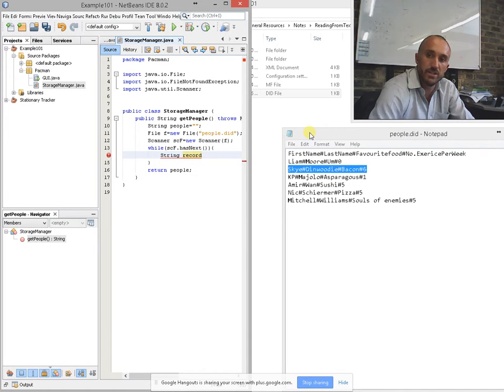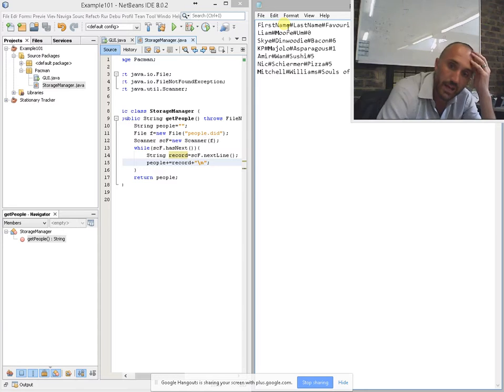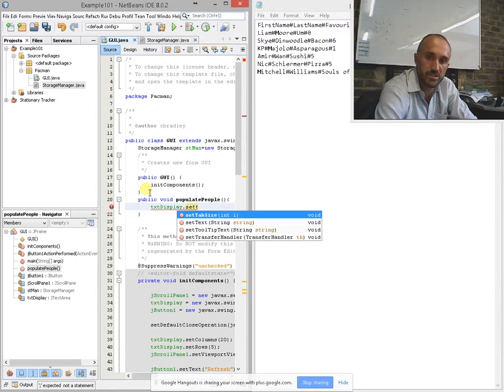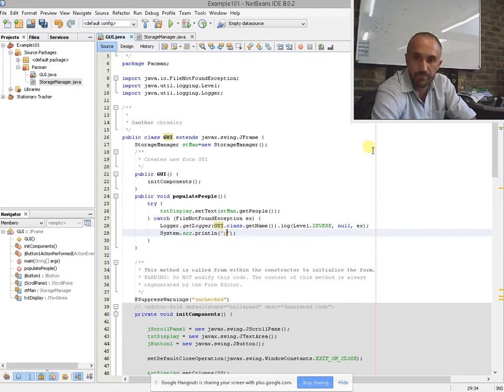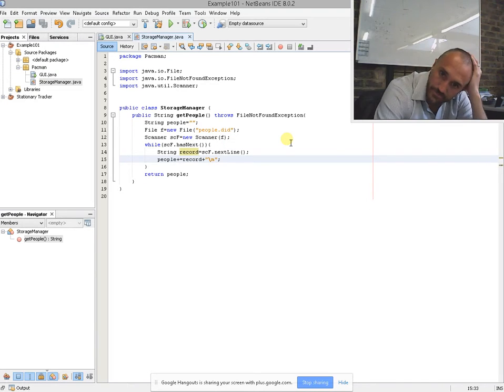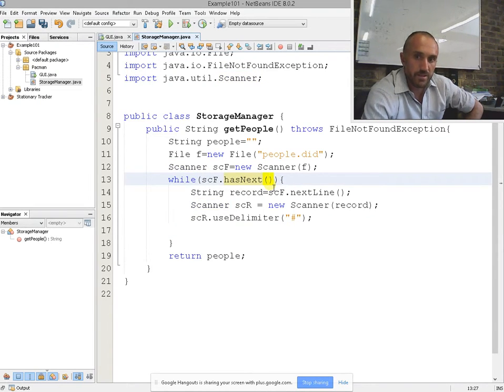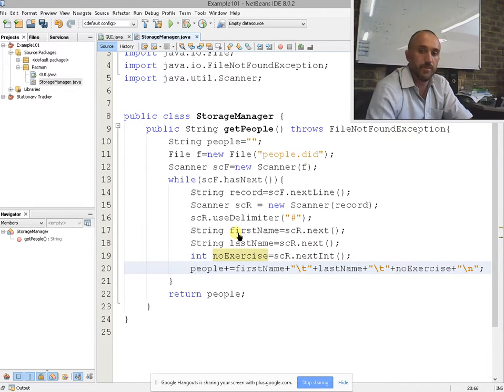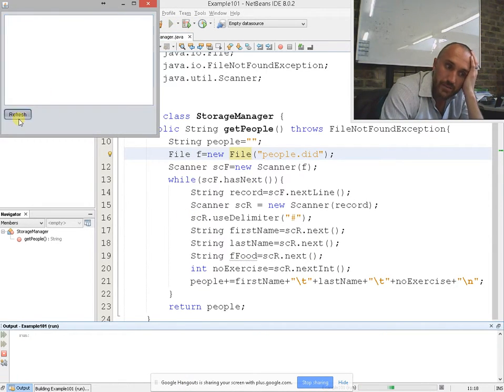Reading from a file in JAVA 101 - Part 2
Using NetBeans, how to read from a file and separate fields, etc... Part 1